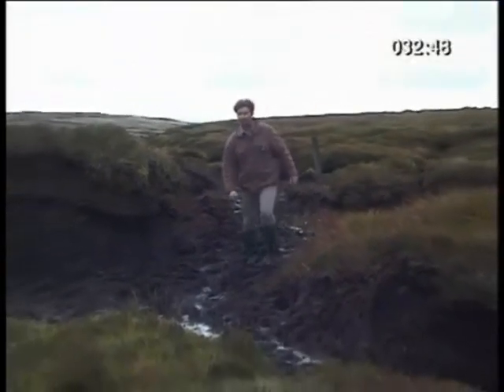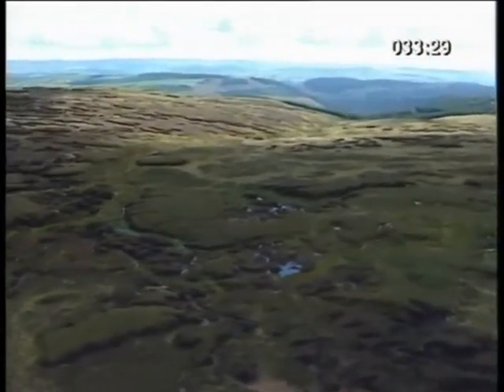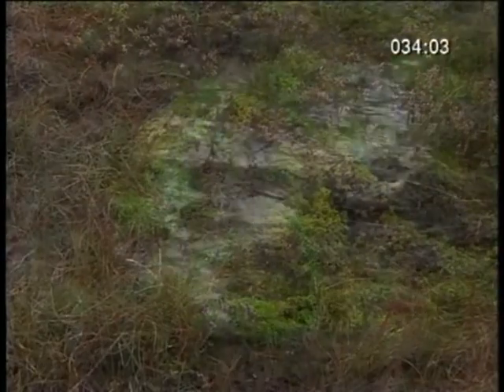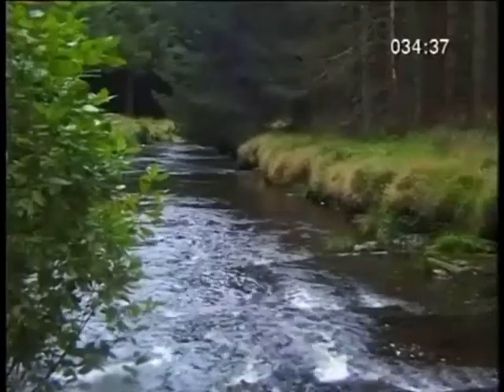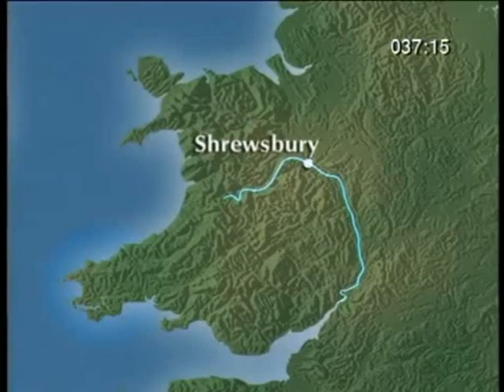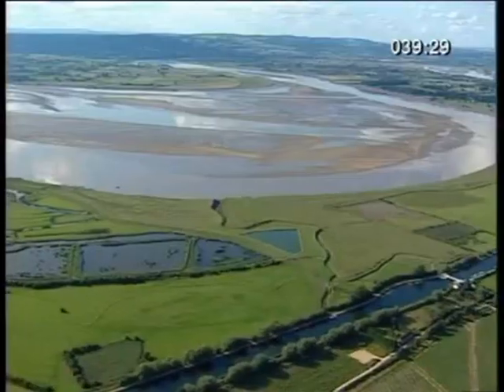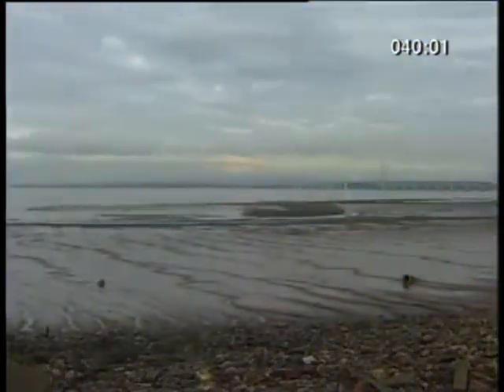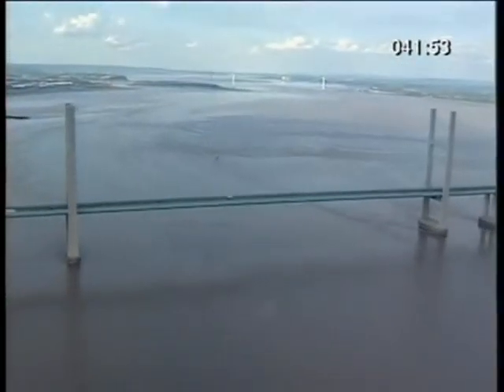River Severn Source to Mouth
Geography KS3 Source to Mouth example